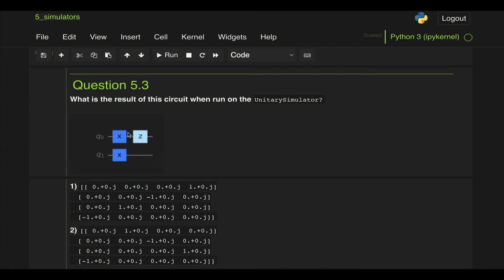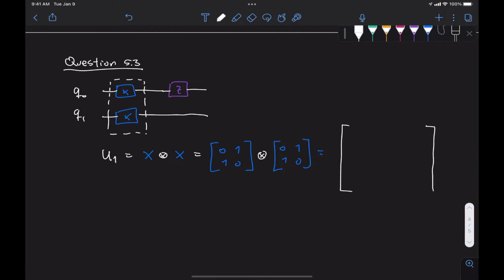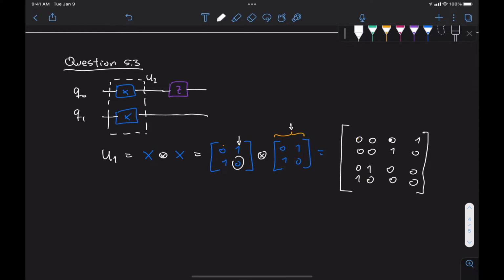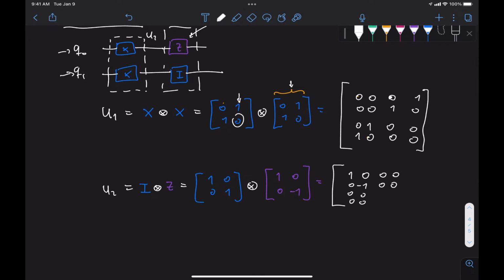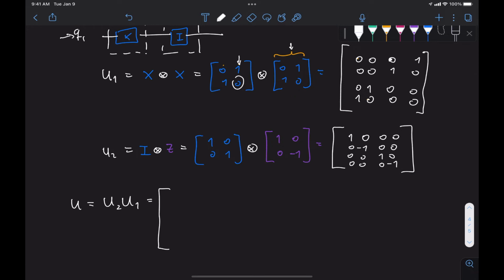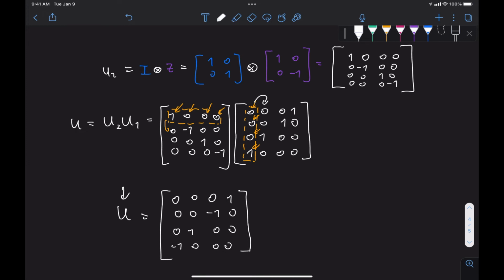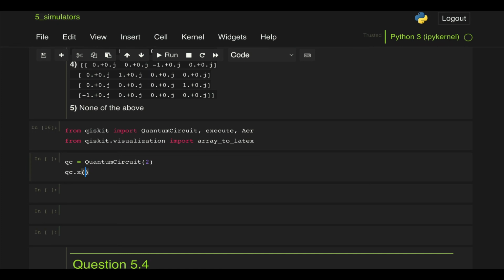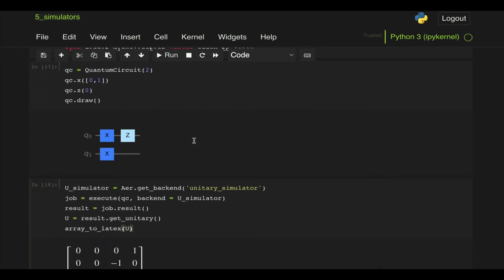Qiskit Advocate Exam | Question 5.3 | Unitary Simulator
Additional resources.